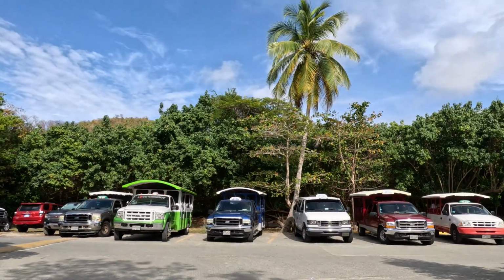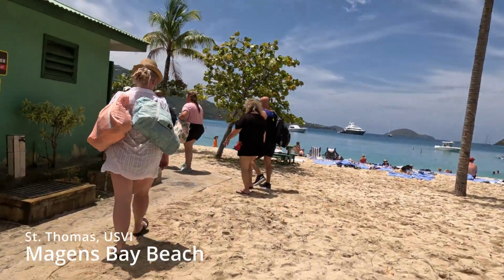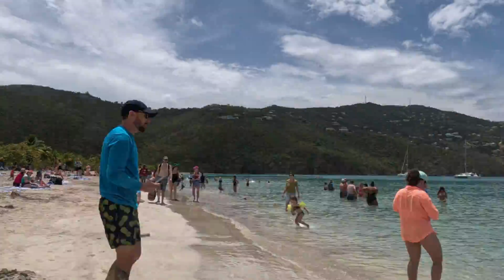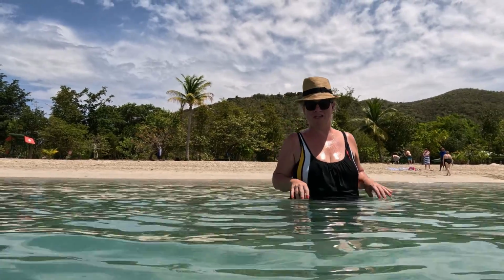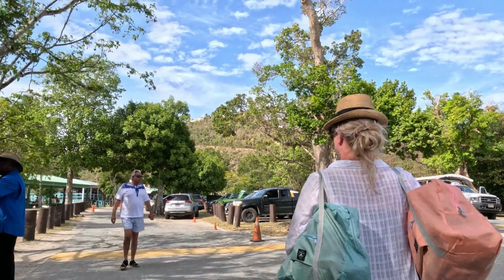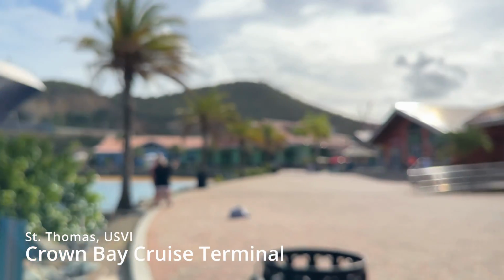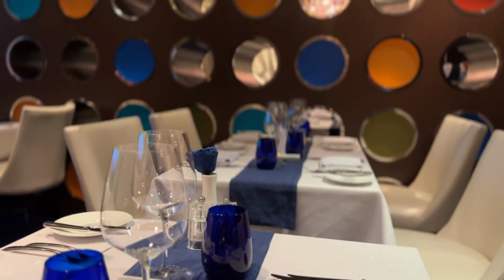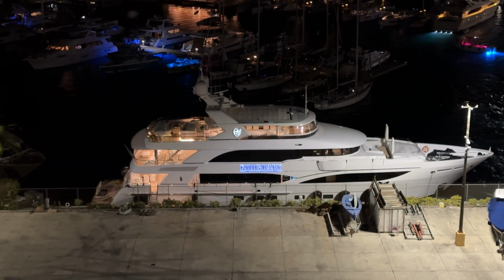Magens Bay Tips Nobody Mentions | St. Thomas Cruise Port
Join us as we visit St. Thomas in the US Virgin Islands. See how to navigate the Crown Bay Cruise Terminal, find a taxi, and visit Magens Bay Beach - one of the best beaches in the world.

Join Dockside Travel for the fourth episode in week two of our series on the Celebrity Reflection. See the beautiful Magens Bay Beach on St. Thomas, USVI, as well as Crown Bay Cruise Port. Explore the ship, experience AquaClass, and see all the food, drinks, and onboard entertainment that Celebrity Cruises has to offer.

In this series we will take you all throughout the Celebrity Reflection including to an AquaClass Stateroom, the Persian Garden, Blu Restaurant, the Alcoves at the Lawn Club, Specialty Dining venues, and of course - our traditional Bar Crawl! We also take you along to the Captain's Club Loyalty Program activities including the Helipad Sail-away Party, Senior Officer's Cocktail Party, Wine Tasting, and Behind the Scenes Theatre Tour!

This was our first "B2B" cruise where we actually sail on the same ship twice - back to back. The first 7 day adventure takes us to the Western Caribbean and then we do a 7 day trip to the Eastern Caribbean. During the first week we travel to the Bahamas, Jamaica, Grand Cayman, and Cozumel, Mexico. Then on the second week we travel to Nassau, St. Thomas, and St. Maarten. See the ports and join us on our adventures!

Join us and embark on a journey with Celebrity Cruises!

👉 Leave us a comment to let us know if you have ever done a "B2B" cruise before, or perhaps a "Side by Side" cruise. Share your experiences and tips in the comments below.

Chapters/Time Stamps:
00:00 Introduction
01:38 Crown Bay Cruise Terminal
02:45 Magens Bay Beach
06:18 Taxi Back to the Port
09:33 Blu Restaurant
10:37 Sail Away at Night

*Please Note: While we share our opinions and personal experiences in this video, it is for your entertainment. You should contact your travel agent or the cruise line directly for detailed advice and information specific to your booking.